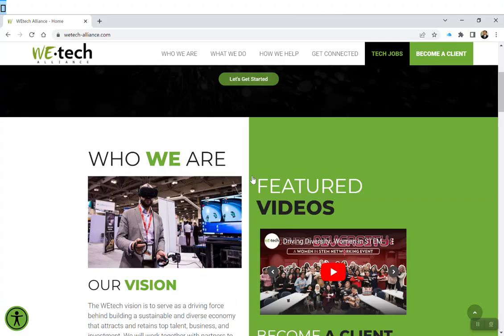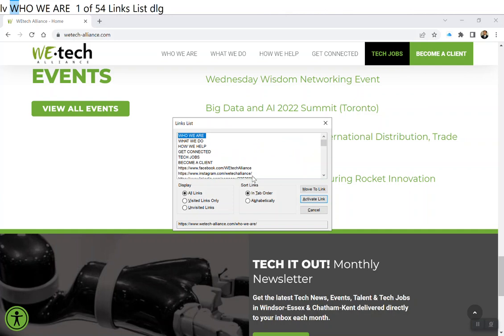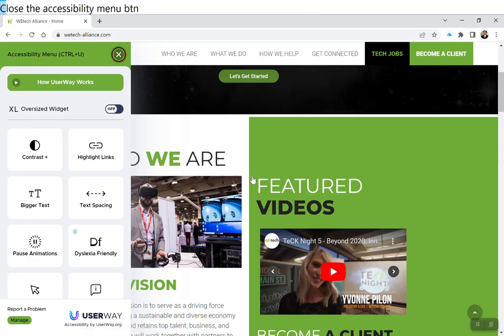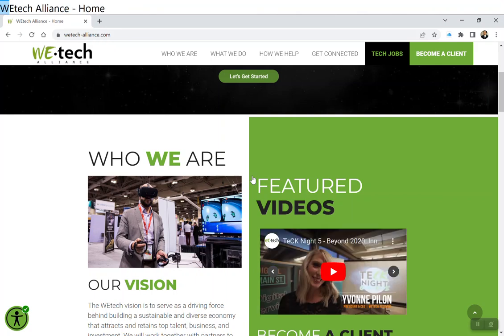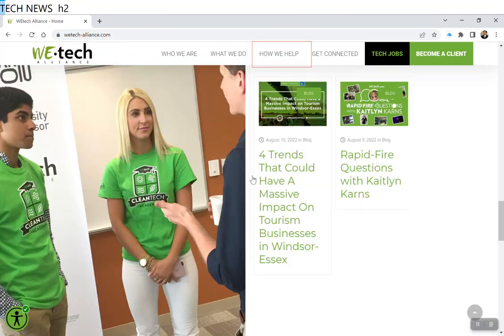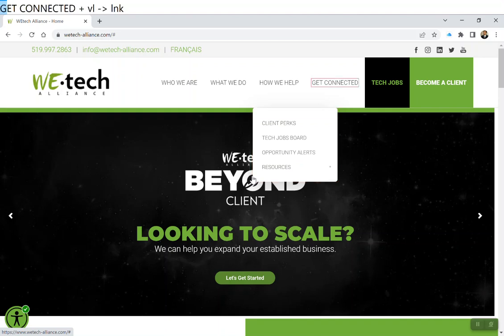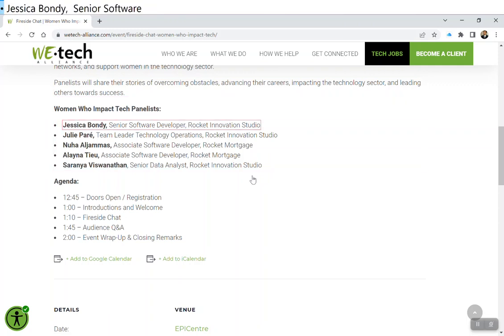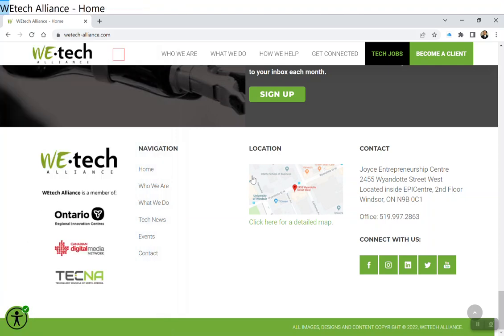Screen Reader AI Overlay Demo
A screen reader user experience in navigating and interacting with an AI Accessibility Overlay website